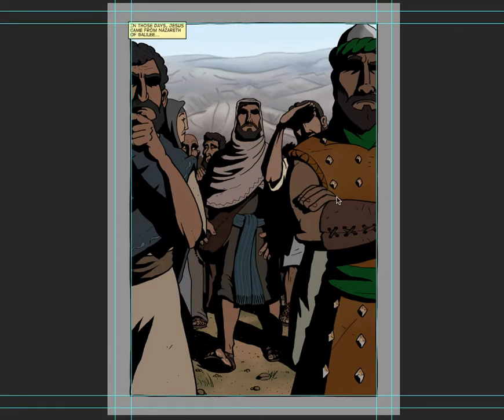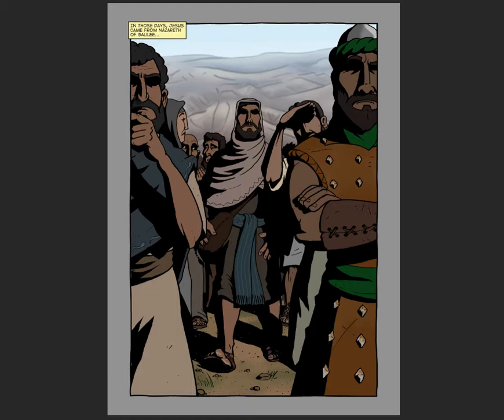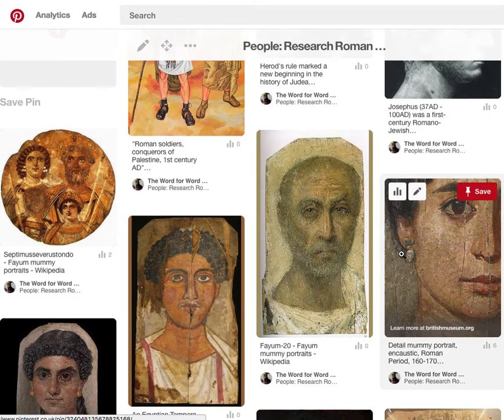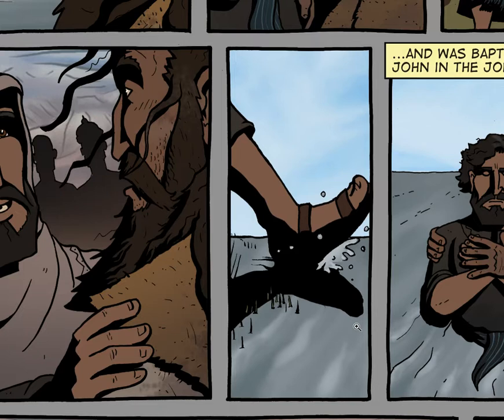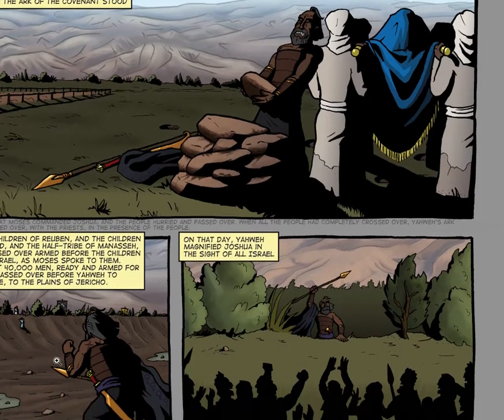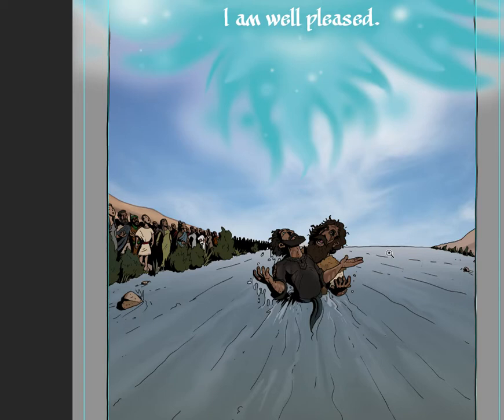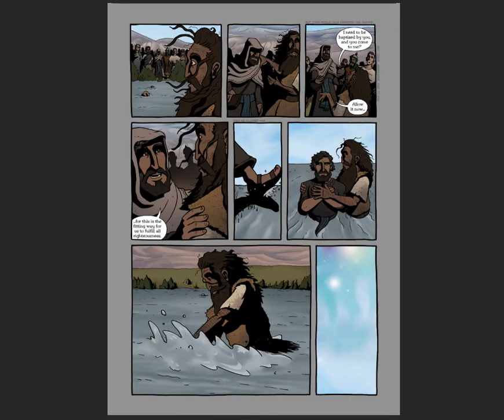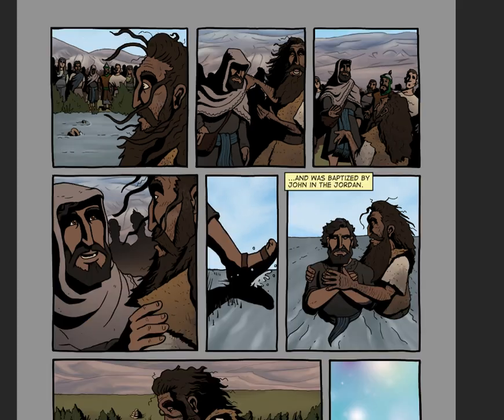Explaining The Gospel of Mark Pages 4-6 - Word for Word Bible Comic